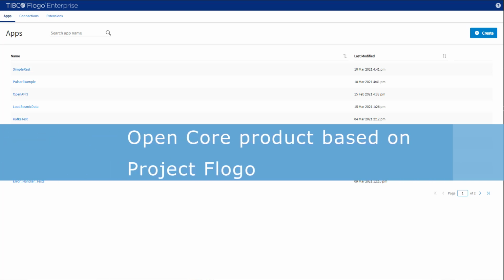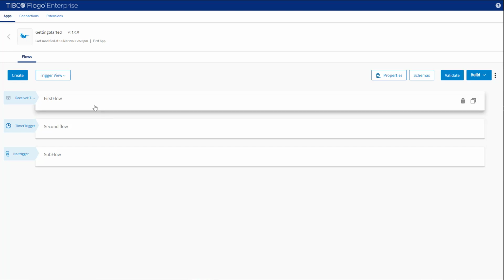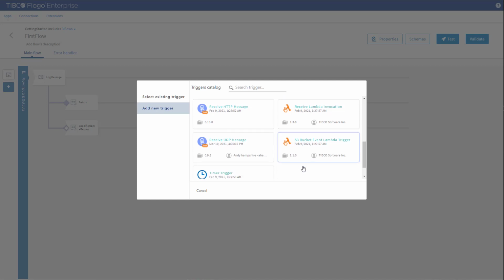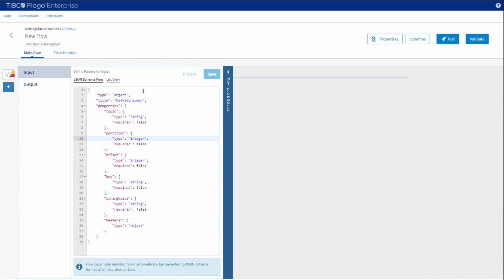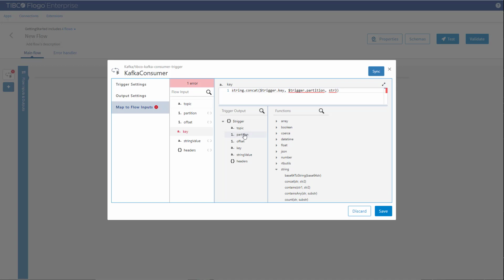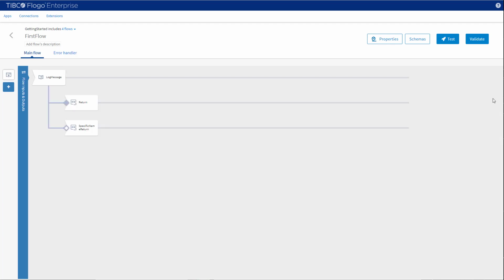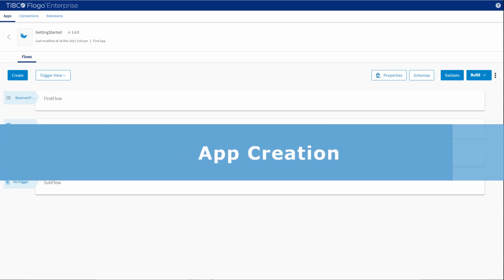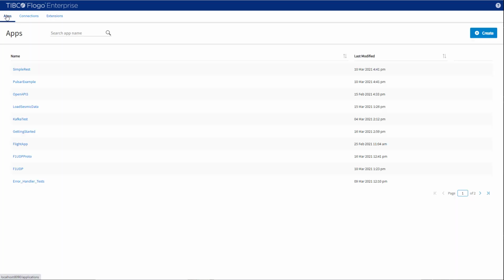Getting Started with TIBCO Flogo® Enterprise Pt 1: Learn the Concepts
Learn the high level concepts of TIBCO Flogo® Enterprise, as well as key aspects of developing apps within its user experience.